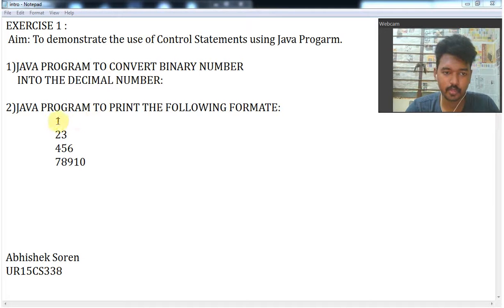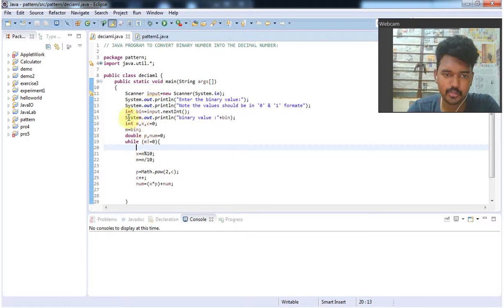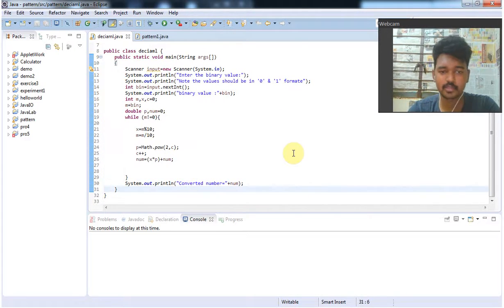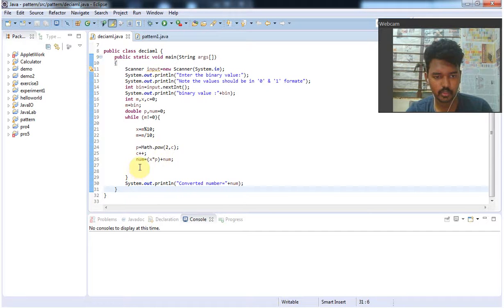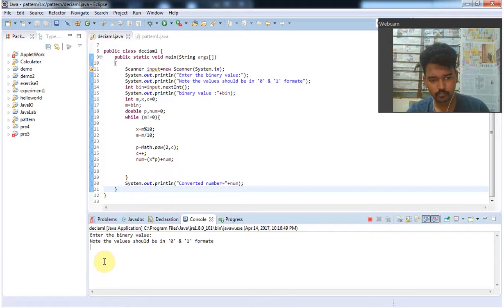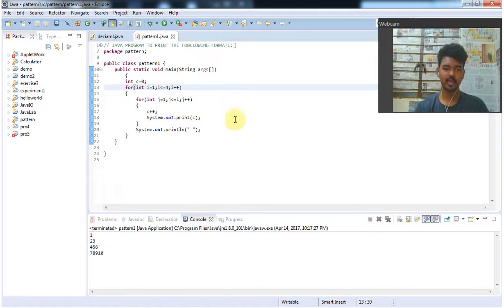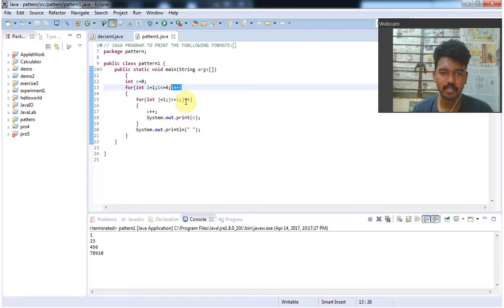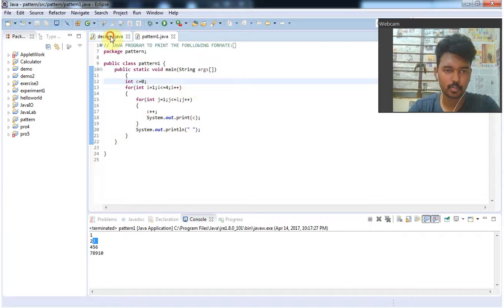Exp1 Using Control statement :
The control statement are used to control the flow of execution of the program . This execution order depends on the supplied data values and the conditional logic